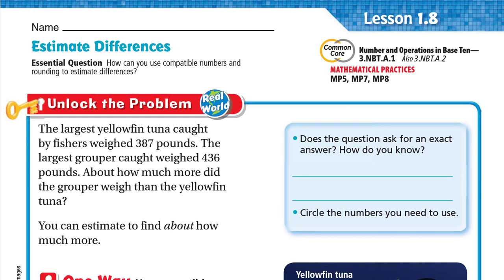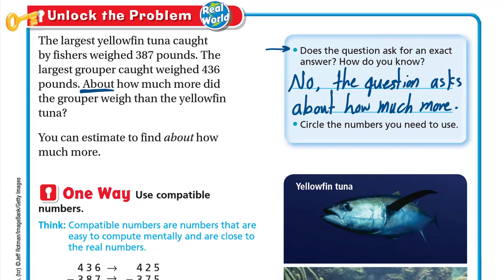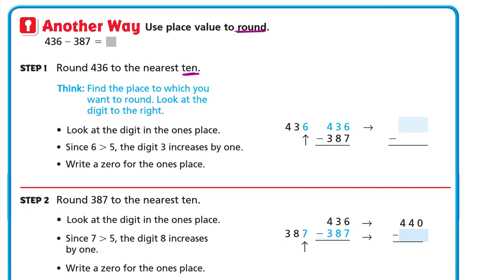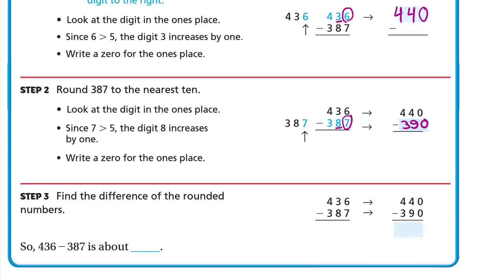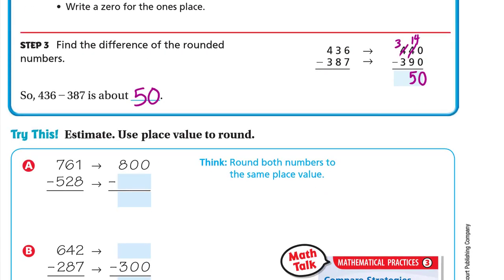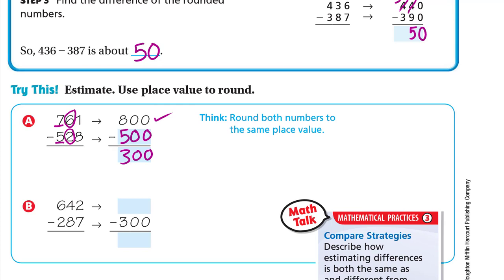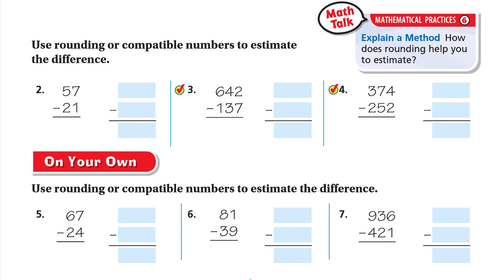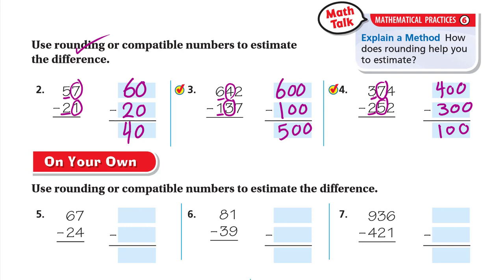Go Math 3rd grade Lesson 1.8 Estimate Differences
3.NBT.A.1 Use place value understanding to round whole numbers to the nearest 10 or 100.

Learning Objective
Use compatible numbers and rounding to
estimate differences.